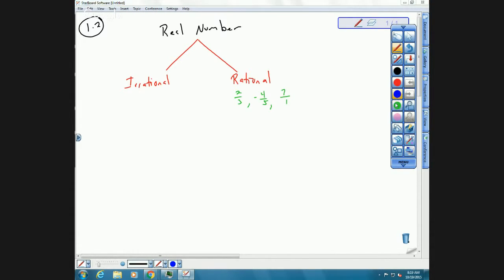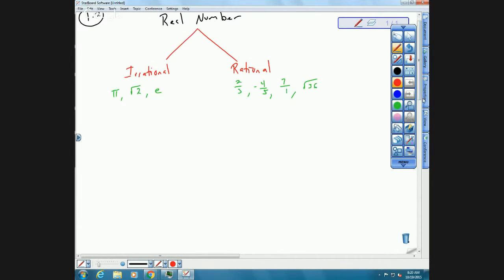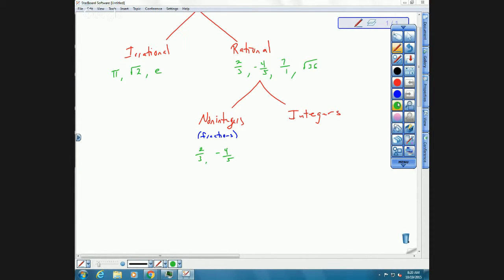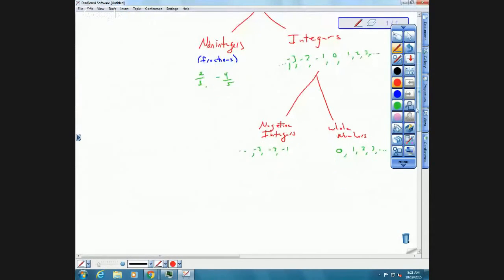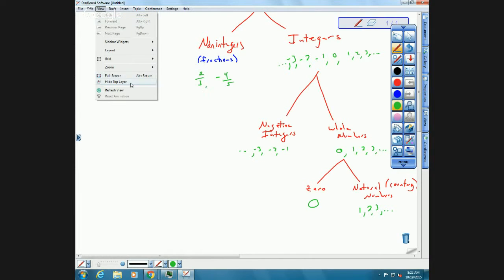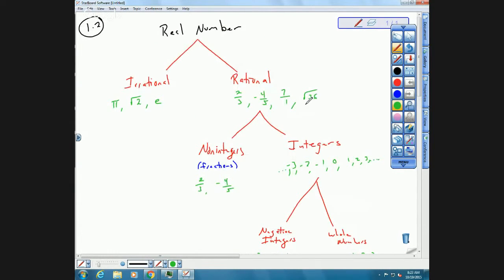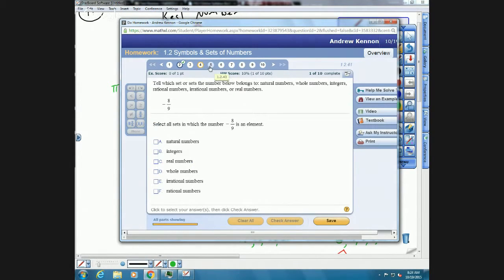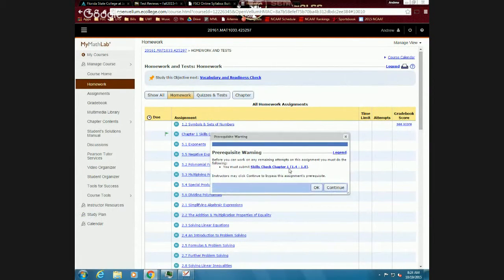Sets of Numbers